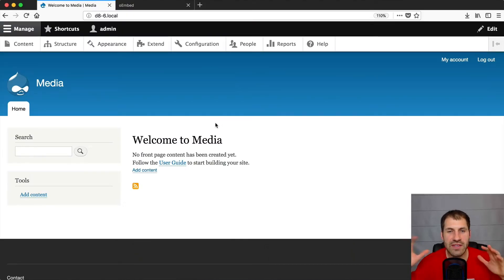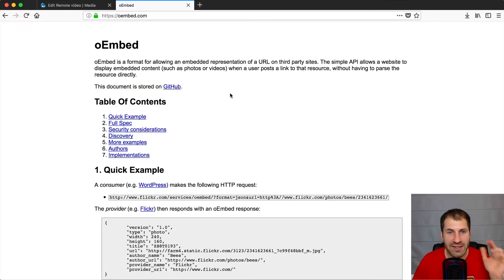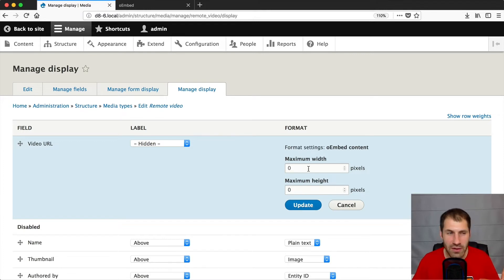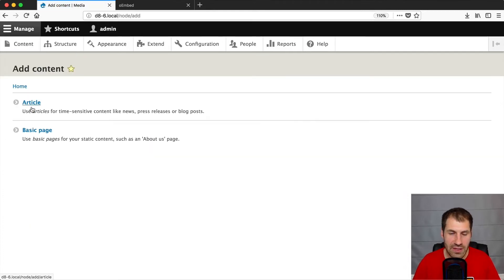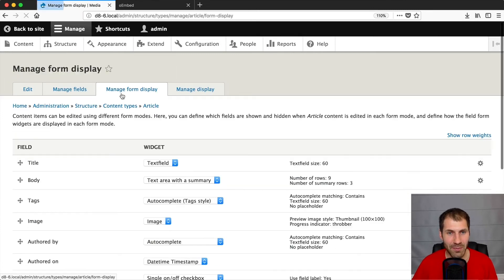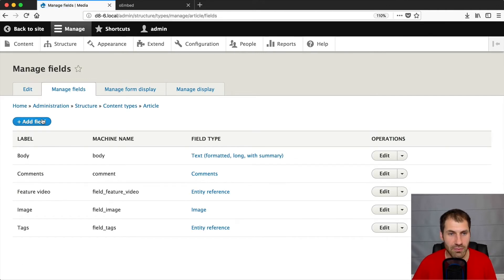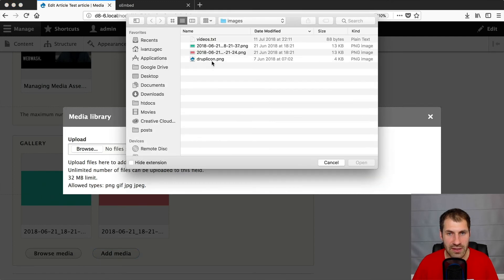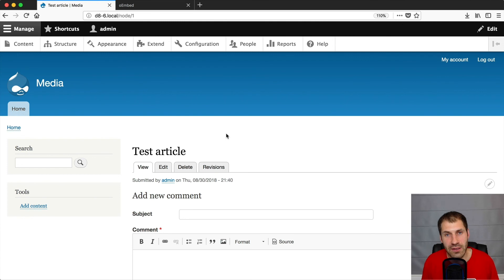New Media Management Functionality in Drupal 8.6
In this video, you'll learn all the new media functionality that's in Drupal 8.6.